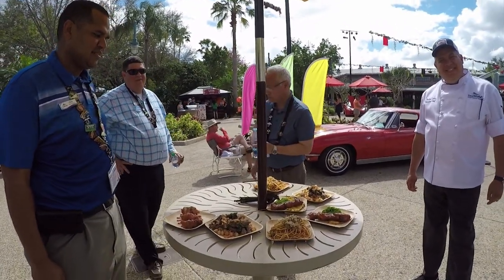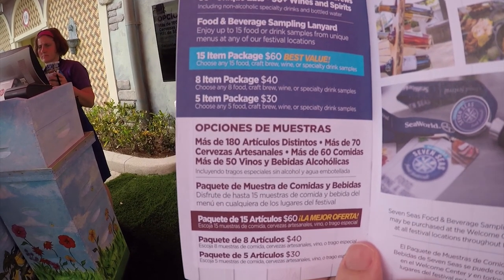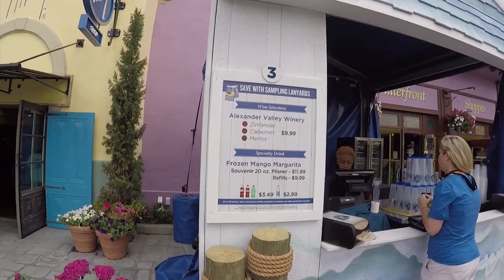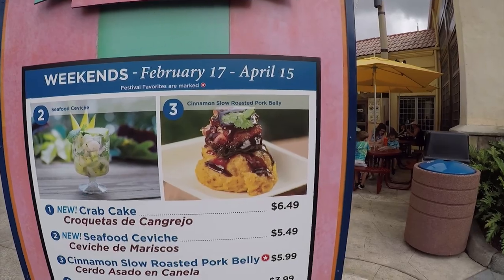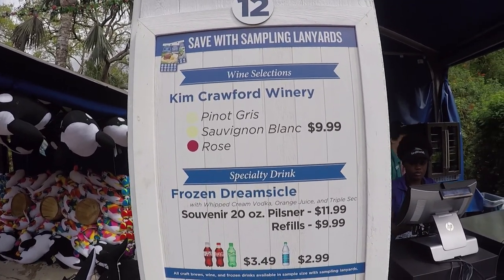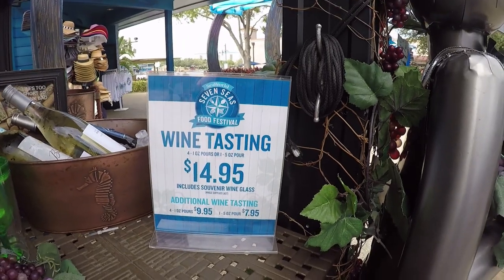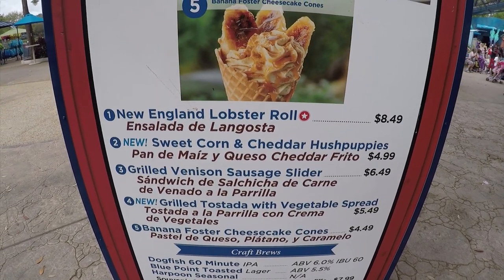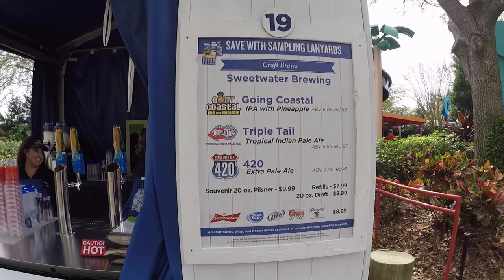Seeing all the booths at SeaWorlds SevenSeas Food festival 2018 Part 1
A great visit to the Seven Seas Food festival at SeaWorld!
This is Part 1 of a two-part video.

Went to every booth and ate as much of the food we could!

This is by far, one of the very best food festivals to see in the Orlando area!

Join us as we meet new friends and try a lot of the food!!!

Please follow The Orlando Wizard at the following!